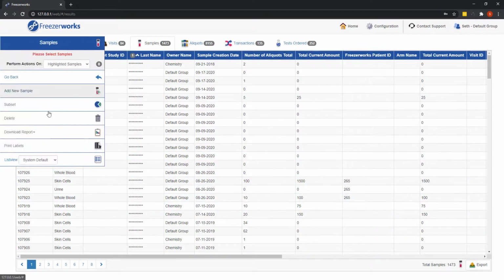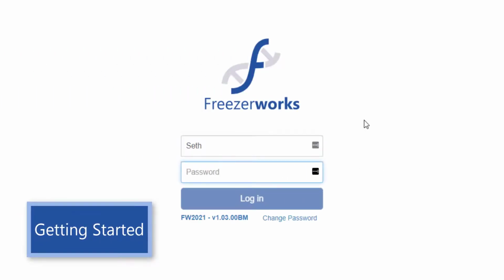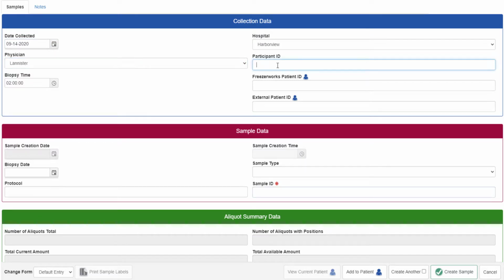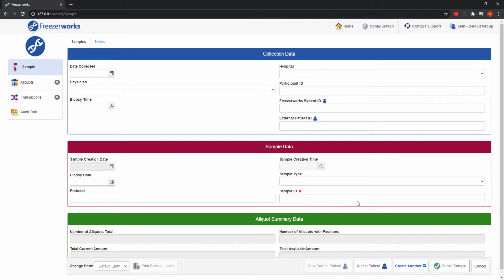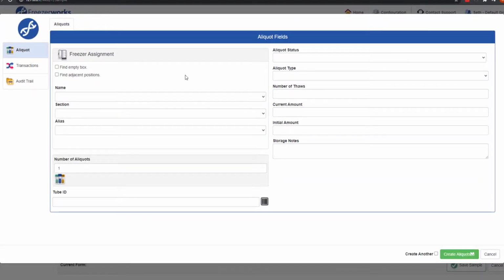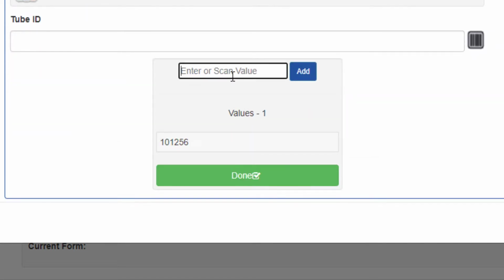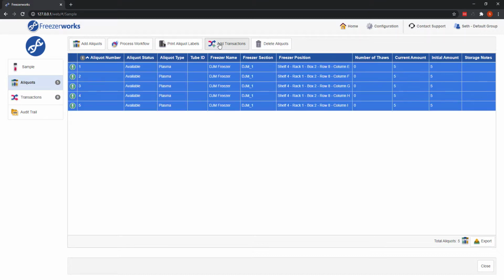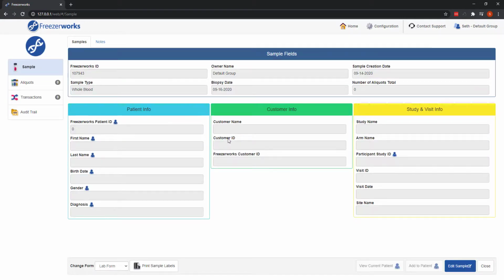Samples Entry Pt1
In  this video we talk about Samples Entry on the Web Client – specifically the use of forms - and how you can finally create and modify Samples and Aliquots on the Web Client using entry forms designed by and for your organization.